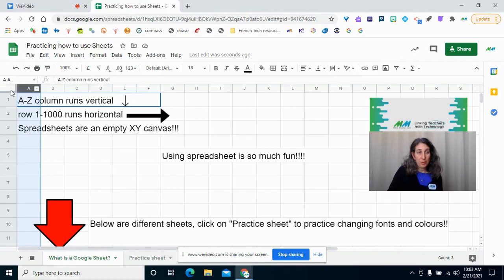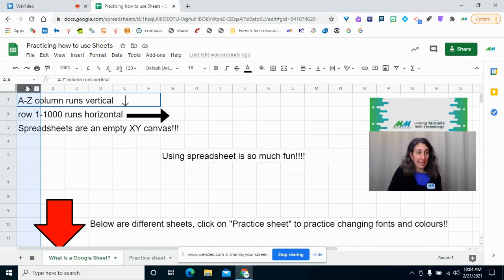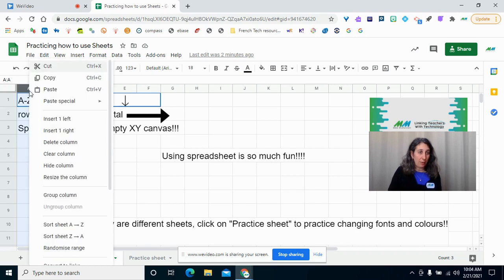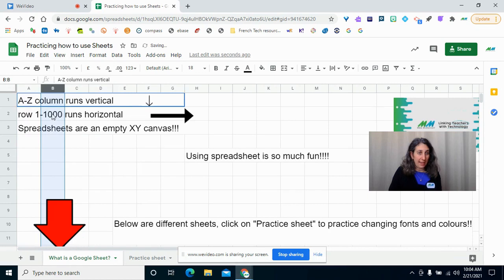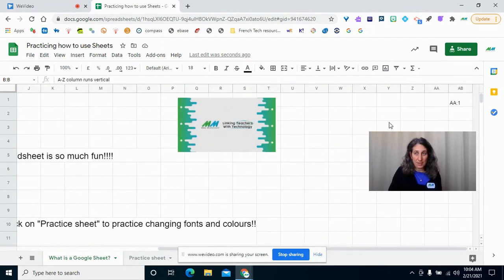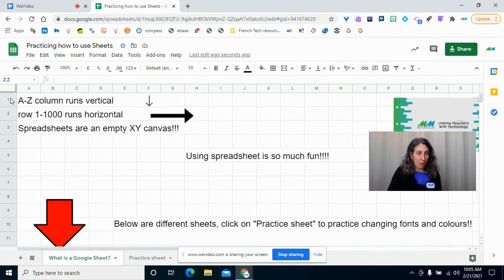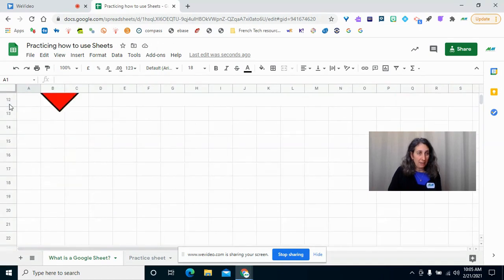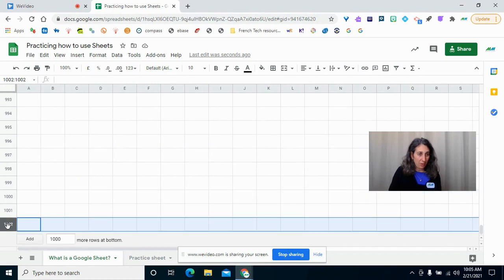Overview of Google Sheets Part 3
This video covers how to add new columns and rows to your Google Sheet.